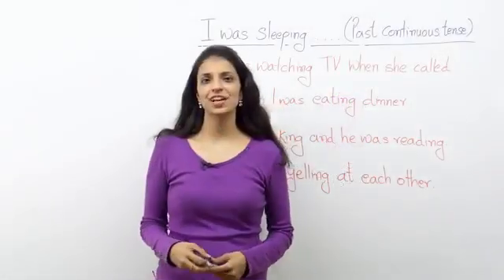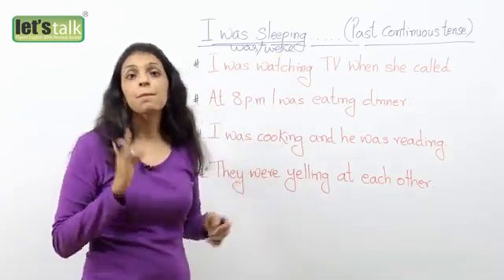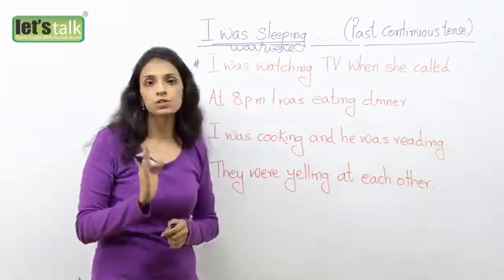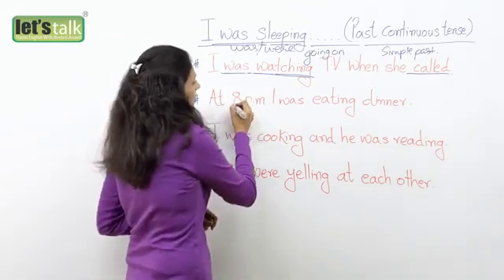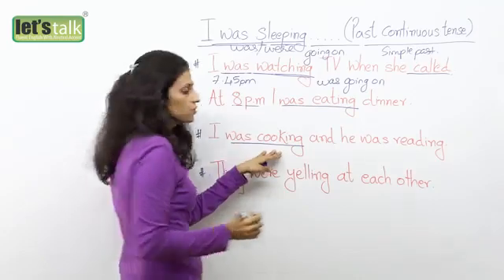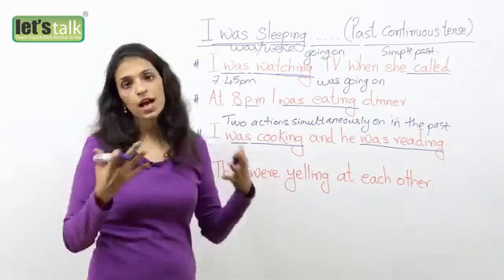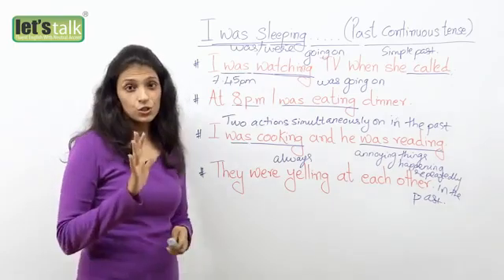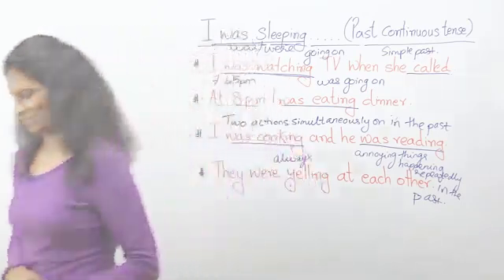26 Past Continuous Tense 2 English Class 6 Grammar CBSE NCERT Explanation Videos